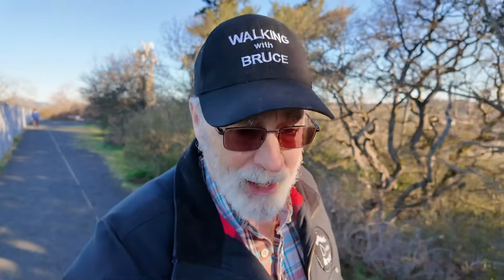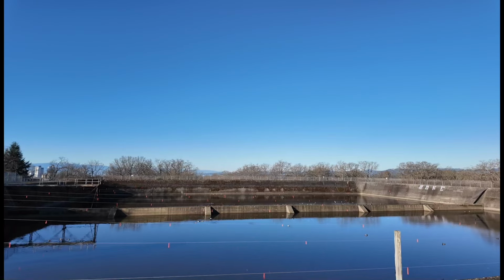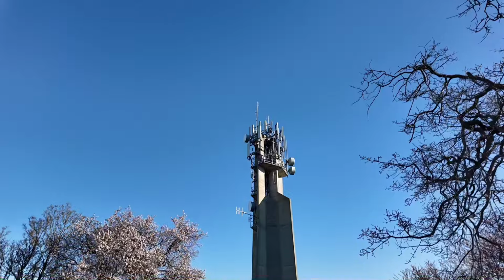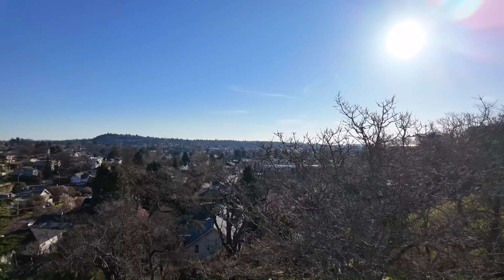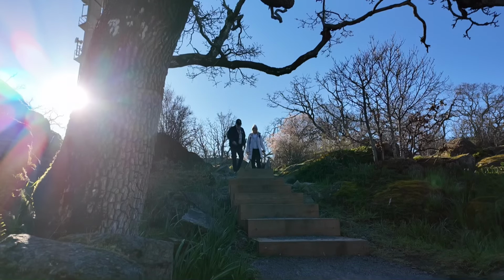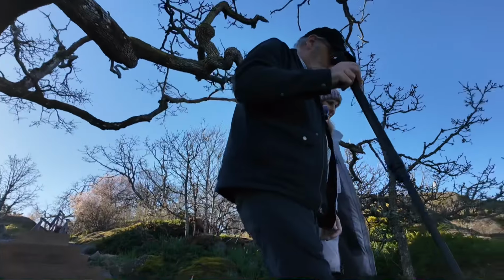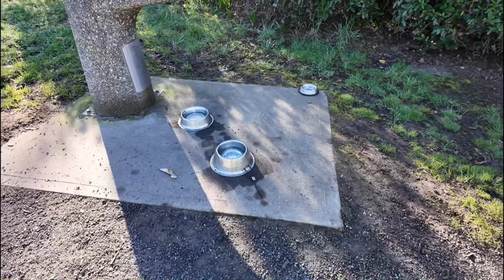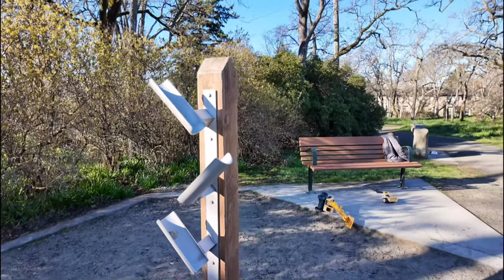This Park is a fantastic walking experience.